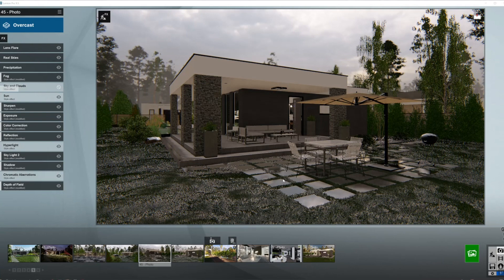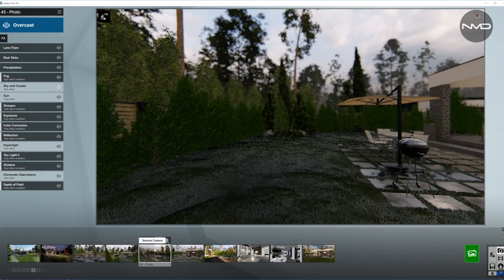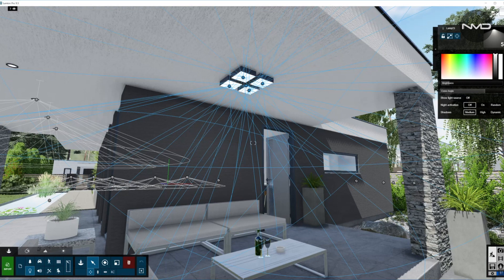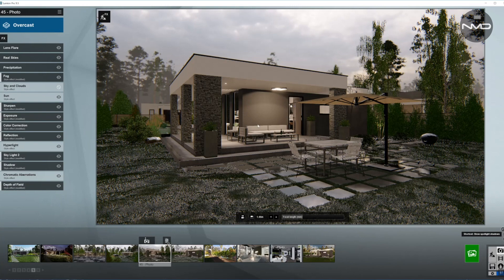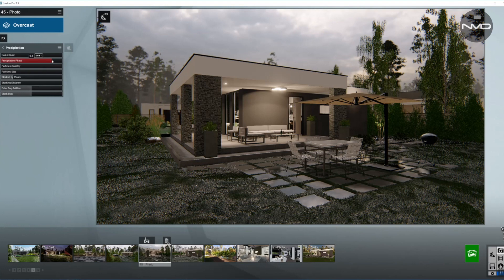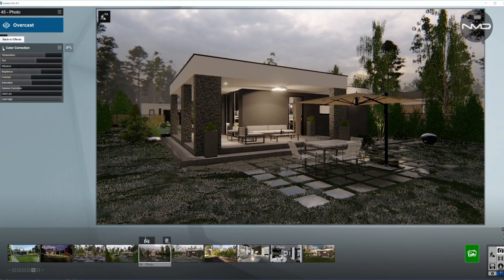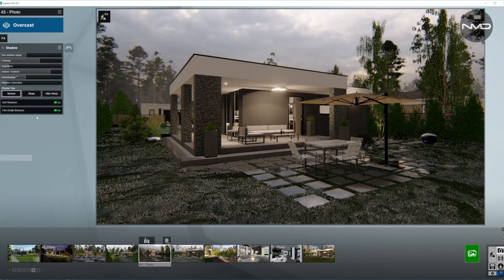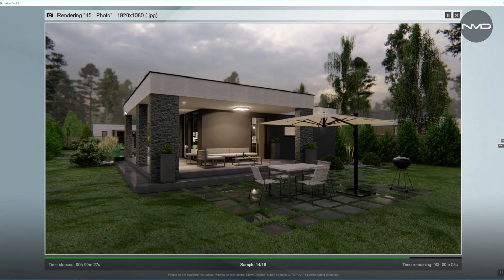Lumion 9.5 Modern Bungalow House Lighting Set up Rendering Tutorial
100% Lumion 9.5 Pro Render Settings Tutorial for Before and After shots of this Exterior Design. No Post production.